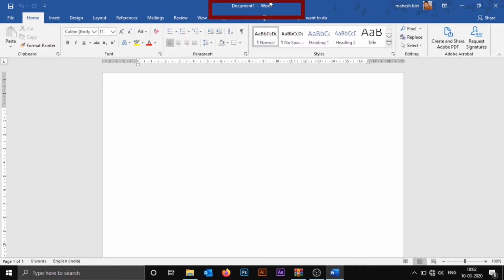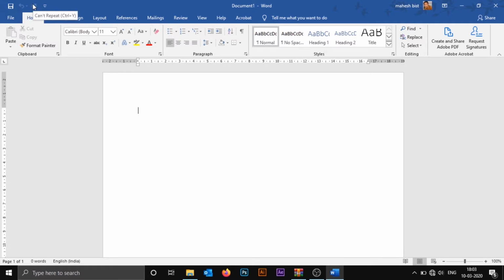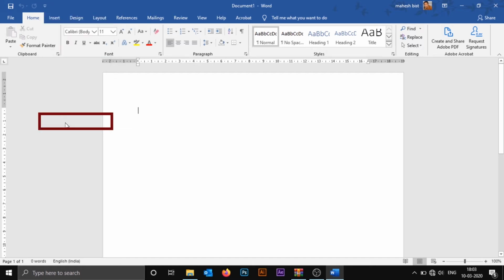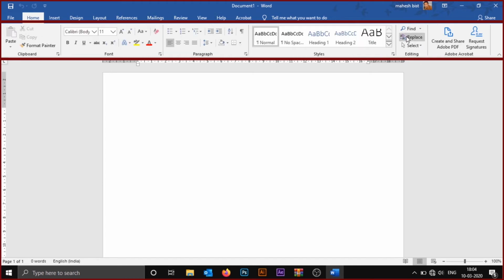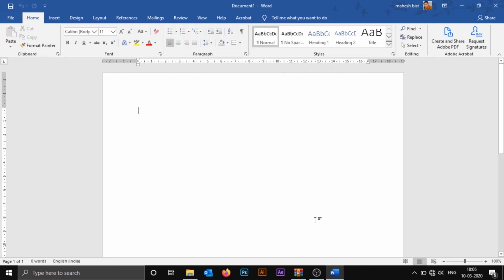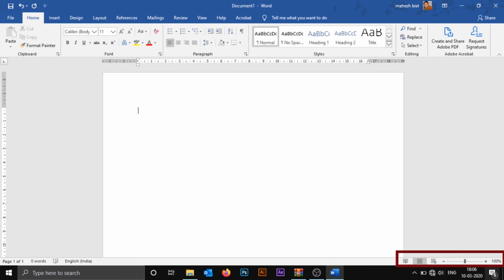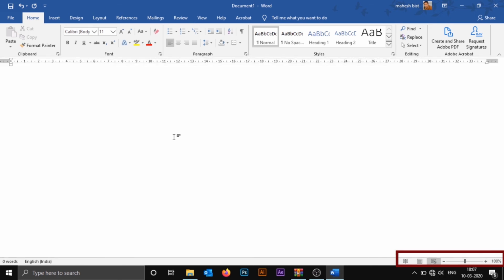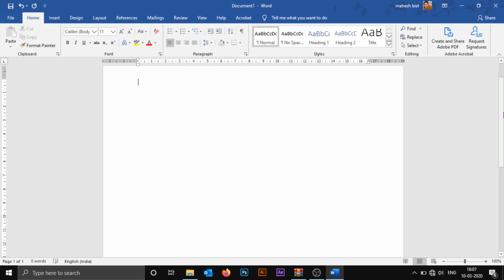Microsoft word 2019 overview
This video tutorial is about overview of MS word 2019. This video explain basic elements or introduction of Microsoft word 2019.